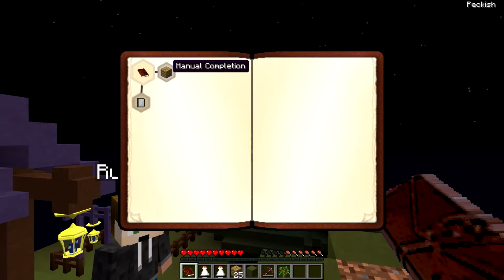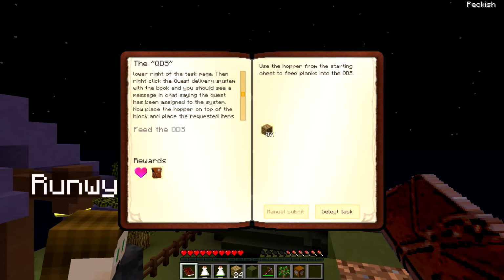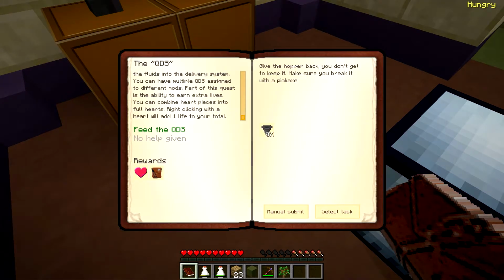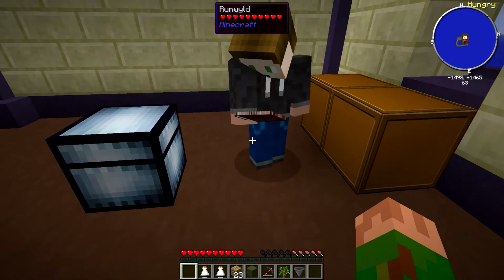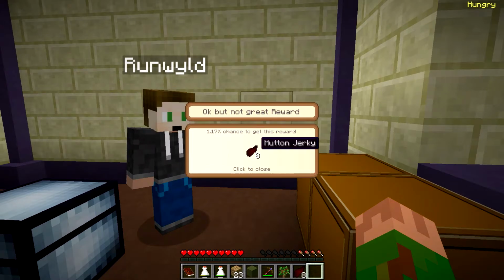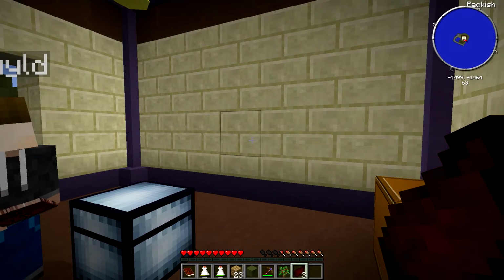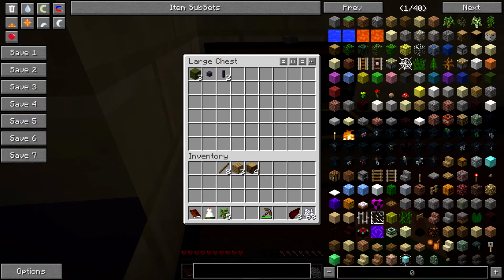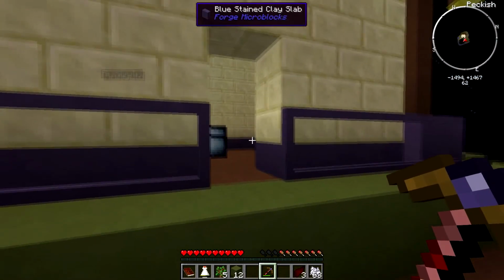Minecraft Agrarian Skies E02 - How Do Books Work Again?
Runwyld and I try to figure out how to use the book in Agrarian Skies. Can you believe it takes a whole episode?how do

Agrarian Skies: Hardcore Quest is a third-party modpack developed by Jadedcat and available from the Feed The Beast Launcher. The pack ships with the map Home Sweet Home, a Skyblock-style map with a detailed questline made possible by the mod Hardcore Questing Mode. A list of all the different quests can be found on the Agrarian Skies Quest List page.

Mods in the Agrarian Skies Mod Pack:

Mod   Version

Applied Energistics  rv14finale3
AutoPackager  1.3
Bibliocraft  1.5.5
Big Reactors  0.3.3A
Blood Magic  1.0.1g
CodeChickenCore  0.9.0.9
CoFH Core  2.0.0.5
Ex Aliquo  0.11.2
Ex Nihilo  1.29e
Extra Bees and Trees  1.8.0
Extra Cells  1.6.9b
Extra Utilities  1.0.3c
Flat Signs  1.4.0.15
Forestry  2.3.1.2
Jaded's Blood  beta 1.0
Minecraft Forge  Build #965
Gendustry  1.1.2.72
HarvestCraft Waila Fixes  1.0.3
Hardcore Questing Mode  4.0.5
HungerOverhaul  2l-b4
Iguana Tweaks  prog7
Infernal Mobs  1.6.4
InfiniBows  1.2.0.14
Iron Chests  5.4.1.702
JABBA  1.1.4
JadedSpawn  1.0
Journey Map
Magic Bees  2.1.13
Mariculture  1.2.2f
MineFactory Reloaded  2.7.9-final
MineTweaker  2.3.1
Natura  2.1.14
Not Enough Items  1.6.1.9
Nether Ores  2.2.2-55
Not Enough Keys  0.0.4
Obsidian Pressure Plates  2.0.0.15
OpenBlocks  1.2.8
Opis  1.2.2
Pam's HarvestCraft  1.1.4
PluginsForForestry  3.2.30-hotfix
PowerCrystals Core  1.1.8-9
Redstone Arsenal  1.0.0.0
Rei's Minimap
Simply Jetpacks  0.3.0.0
Switches
Thaumcraft 4  4.1.0g
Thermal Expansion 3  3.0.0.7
Tinkers' Construct  1.5.5.7
TiCon Tooltips  1.1.7
Tinkers' Mechworks  0.1.6
Tinkers' Steelworks  0.0.4.2-fix2
VoxelMap/Zan's Minimap  1.6.4
WAILA  1.5.2a
WAILA Harvestability  1.5.2a
Warp Book  0.0.200c